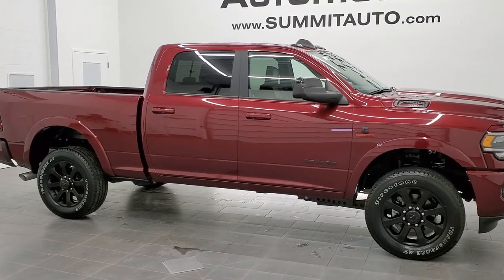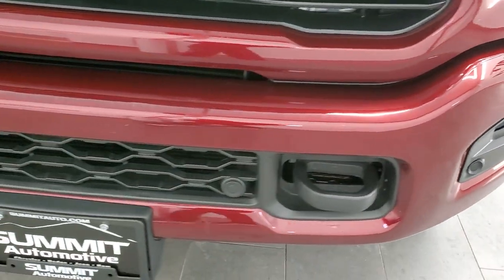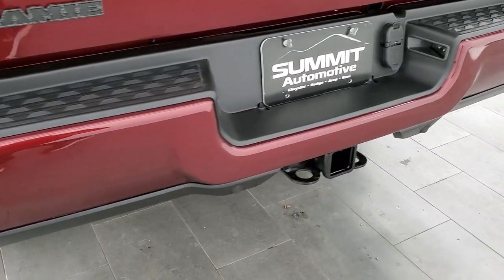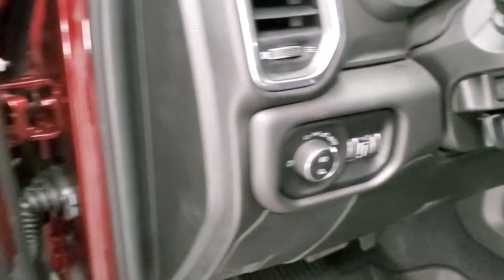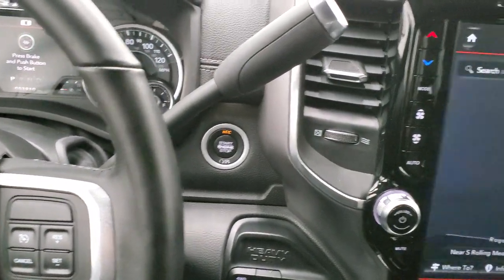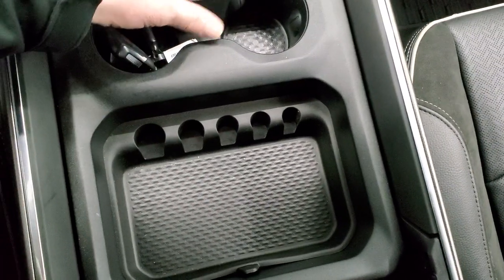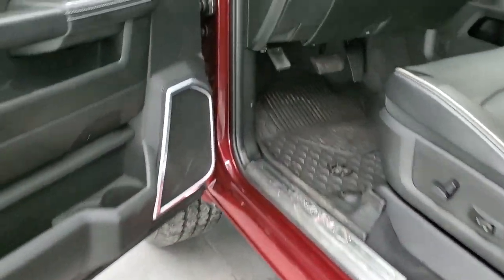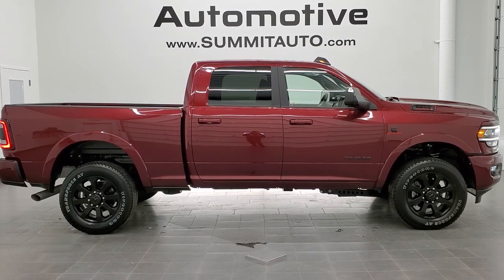2020 RAM 2500 CREW LARAMIE NIGHT EDITION CUMMINS DIESEL DELMONICO RED WALK AROUND REVIEW 11335 SOLD!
This 2020 RAM 2500 CREW SHORT LARAMIE LEVEL 1 NIGHT EDITION IN DELMONICO RED WITH THE 12" UCONNECT RADIO FOR SALE IN FOND DU LAC OSHKOSH WISCONSIN 54935 is the vehicle we did walk around review of today.

Thank you for checking out this video of this 2020 RAM 2500 CREW SHORT LARAMIE LEVEL 1 NIGHT EDITION IN DELMONICO RED WITH THE 12" UCONNECT RADIO FOR SALE IN FOND DU LAC OSHKOSH WISCONSIN 54935

STOCK: 11335
PRICE: $66,999
MILES: 3,867
MAKE: RAM
MODEL: 2500
VIN: 3C6UR5FL3LG217507
LOCATION: FOND DU LAC OSHKOSH WISCONSIN, 54937 TRUCKS ON 41

1 OWNER! CLEAN TITLE HISTORY! 6.7 Liter Cummins Diesel, Full Four Door Crew Cab, Short Box 6 1/2 Foot Shortbox, Night Edition, Laramie Package, Level 1, 6 Speed Automatic Transmission with Optional Manual Tap Shift, 4x4 Push Button Four Wheel Drive 4WD, Factory GPS Navigation System, Reverse Backup Camera Rearview Camera, Dual Power Air Conditioned Ventilated and Heated Seats, Black Ebony Leather Seats, Suede and Leathers Seats, Bucket Seats, Memory Driver's Seat, Full Towing Package with Receiver Trailer Hitch, Wiring and Transmission Cooler Tow Package, 5th Wheel And Gooseneck Hitch Prep Package Fifth Wheel Goose Neck, 6 Upfitter Switches, Factory Brake Controller, Factory Exhaust Brake, Fold Up Tow Mirrors, Heated Power Mirrors With LED Side Lights And Directional Signals, Power Fold In Mirrors, Power Blind Spot Mirrors, Electronic Stability Control Traction Control ESC, 3.73 Gears, Firestone Transforce AT LT285/60 R20 Tires, 20 Inch Rims Premium Wheels, Painted Alloy Rims Premium Wheels, Four Wheel Disc Brakes, Bedrail Covers, Clearance Lights, LED Bed Lighting, LED Fog Lights, LED Headlights, LED Running Lights, LED Tail Lamps, Sonar with Front and Rear Bumper Sensors, Locking Tailgate, Power Drop Down Tailgate, Fender Flares, AM / FM Radio Tuner, Sirius/XM Satellite Radio Capabilities Sirius / XM, 12" Uconnect Radio 4C Radio With 12-inch Display, 7-Inch Multi-View Display, Alpine Premium Audio Sound System, 911 Assist System, SOS / Assist System, U Connect Hands Free Bluetooth Hands-Free Phone System Blue Tooth, Android Auto Compatible, Apple Car Play Compatible, Auxiliary MP3 Jack Portable Audio Connection, Factory Subwoofer, USB C Jack, USB Jack Portable Audio Connection, Enter-N-Go System Keyless Entry System, Keyless Entry with Factory Remote Start, Push Button Start, Power Sliding Rear Window Rear Window Defroster, Adjustable Height Seatbelts, Driver and Passenger Front Air Bags, L.A.T.C.H. Child Safety System, Side Curtain Air Bags SRS Safety Restraint System, Heated Steering Wheel Multi-Function Steering Wheel Controls, Homelink System with Three Programmable Buttons for Garage Doors, Lighting Systems & Security Systems, Compass, Outside Temperature Display and Mileage Display, Dual Multi-Zone Climate Control , Power Adjustable Pedals, Factory All Weather Floormats, Black Dash and Door Trim, Loadfloor Boot Tray, Storage Compartment Under Rear Seats, Air Conditioning AC, Cruise Control, Power Locks, Power Windows, Tilt Steering Wheel, Automatic Headlights Autolamp, 115V / 400W AC Power Plug In, 3 Year / 36,000 Mile Remaining Factory Bumper to Bumper Warranty, Whichever comes first, 5 Year / 100,000 Mile Remaining Powertrain Factory Warranty, Whichever Comes First, Delmonico Red Pearlcoat, ONE OWNER! CLEAN AUTOCHECK! Very very clean inside and out! This is one of the sharpest 2020 Ram 2500 crewcab shortbox 3/4 ton diesel trucks on our lot! Make your move before this super clean 4wd is gone!

STOCK: 11335
PRICE: $66,999
MILES: 3,867
MAKE: RAM
MODEL: 2500
VIN: 3C6UR5FL3LG217507